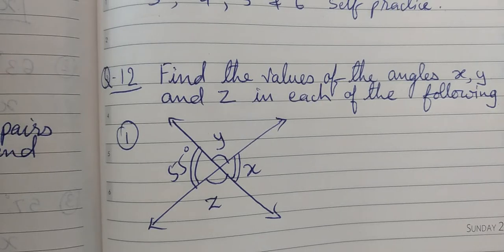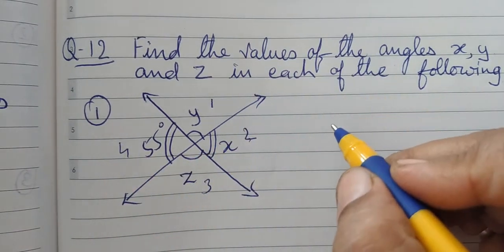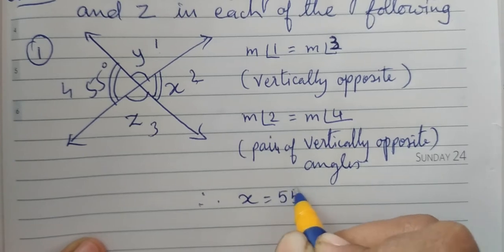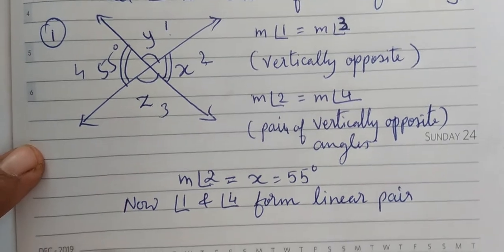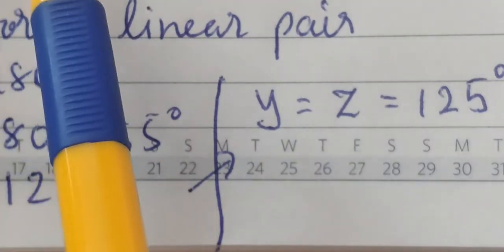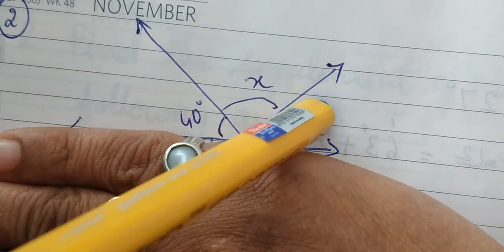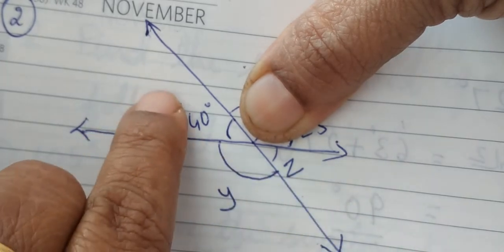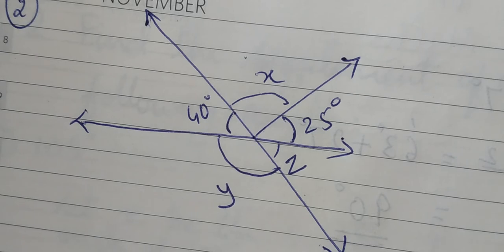7th maths ch 5 ex 5 1 part 2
7th maths ch 5 ex 5 1 part 2